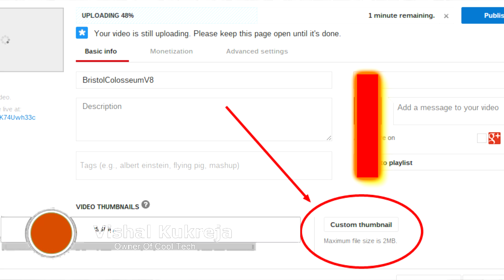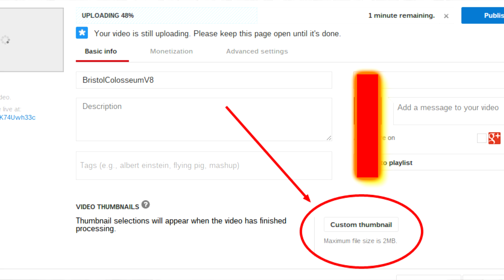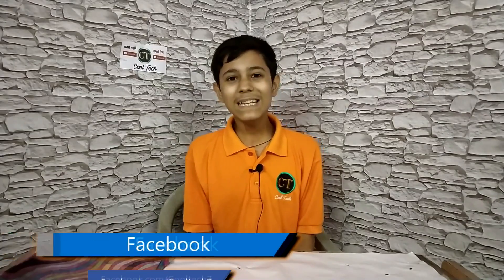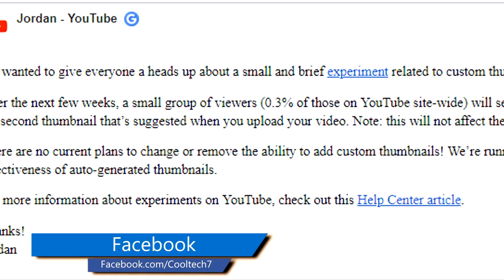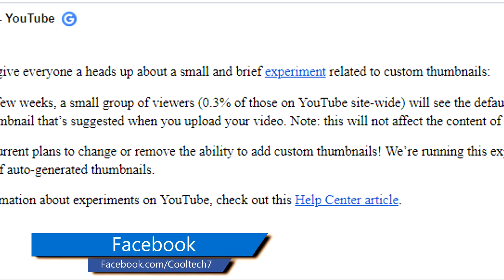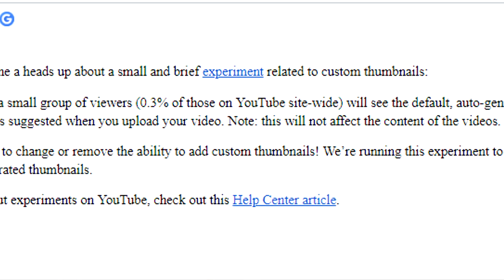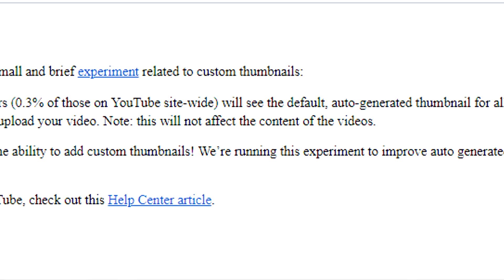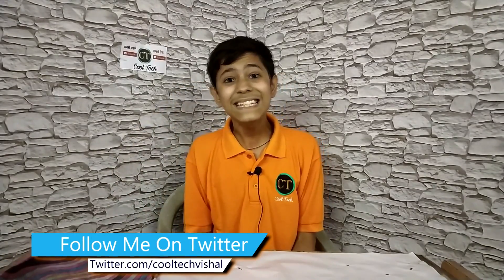Youtube Channel Videos पर Custom Thumbnail Not Showing हो रहा जानो अब Solution क्या | New Bug 2018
Hello,
I'll Tell You About Why Youtube Channel Videos Custom Thumbnail Picture Not Showing Working Enabled Activate Getting Seeing Up To Others Youtube Channel.
This is Youtube New Bug Update 2018 & Small Experiment with Auto Generated Thumbnails.
0.3% of People on YouTube Are Not Getting Showing Up Thumbnails Custom in Old Youtube Videos.